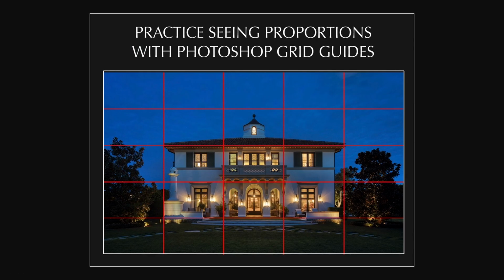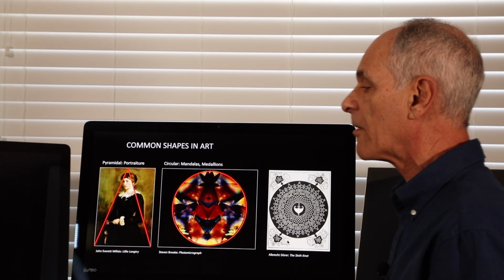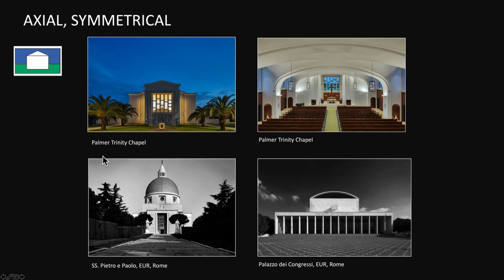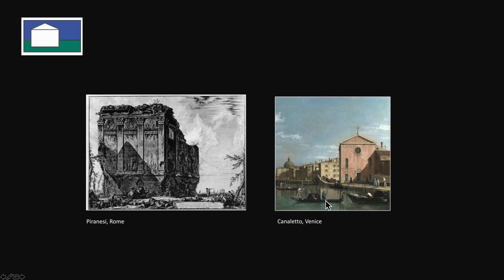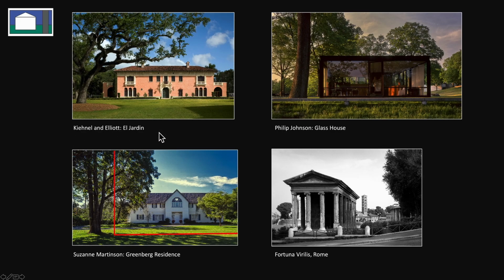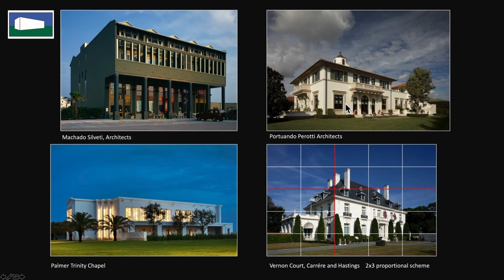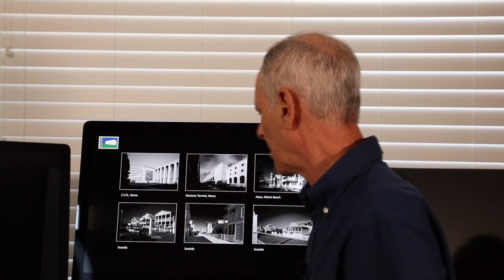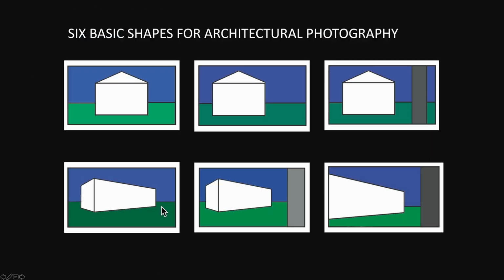Memorize These Shapes for your Architectural Photography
Memorize these six basic shapes for architectural photography. Together with the study of proportional systems, they form a great foundation for efficiently analyzing your project while in the field.

A Complete Guide to the History, Practice and Techniques of Architectural Photography and Composition.
360 pages, over 300 photographs contained in this e-book.
Everything you need to start your own architectural photography practice or master your existing skillset.